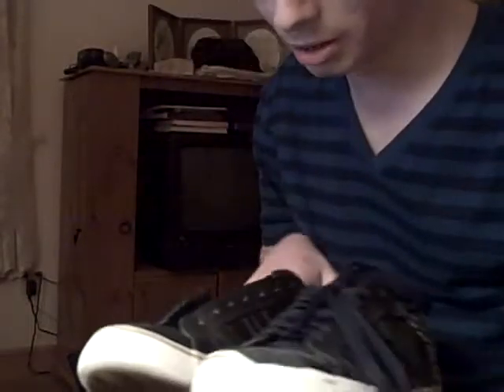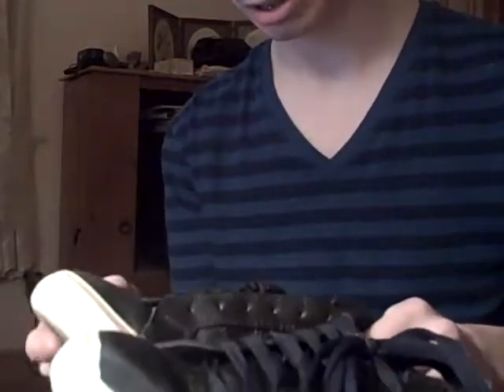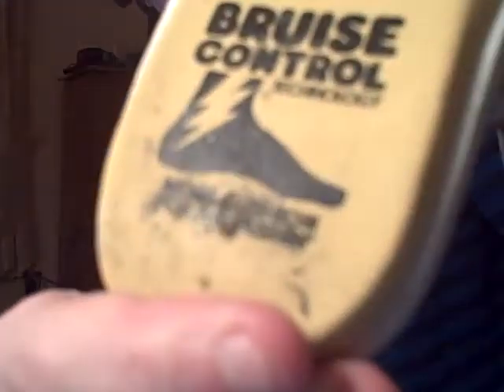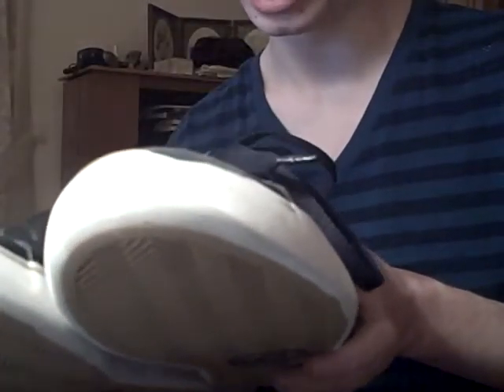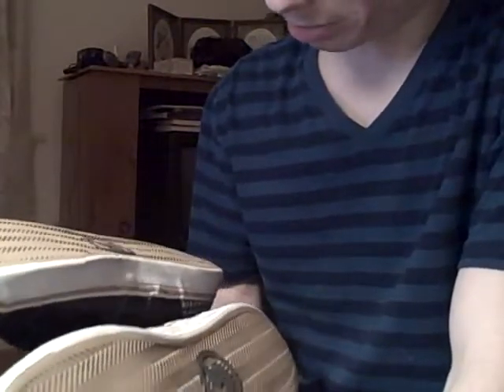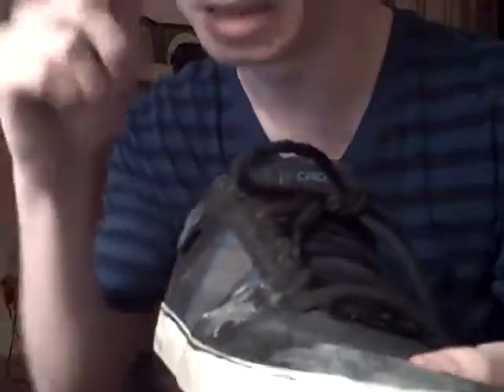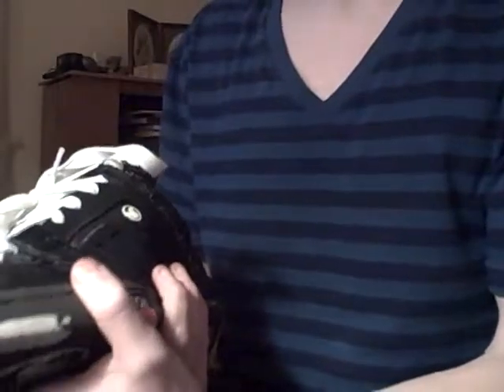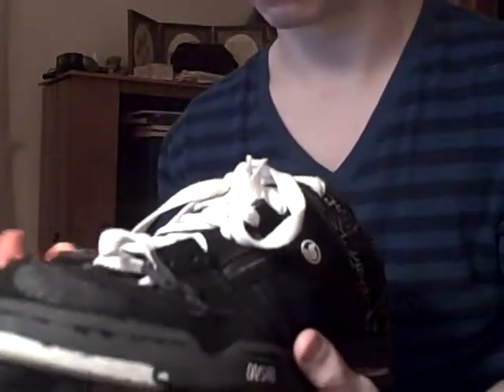my dvs shoes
legions and mikey taylors this is not a review it may seem like it but for a true review you have to skate the crap out of them